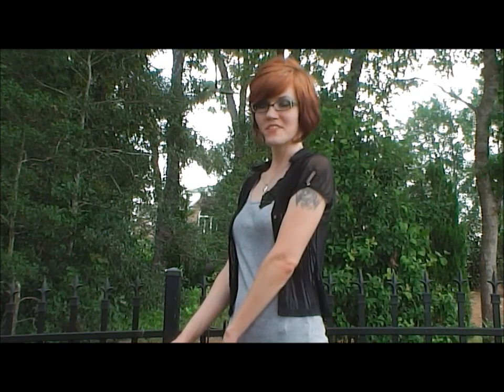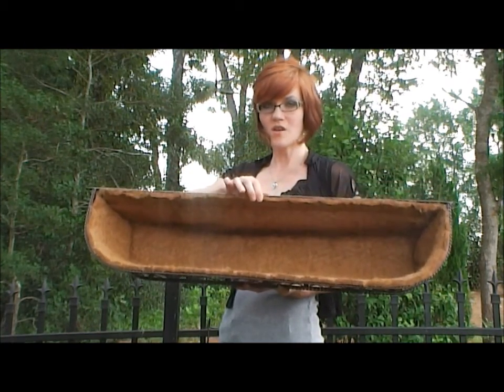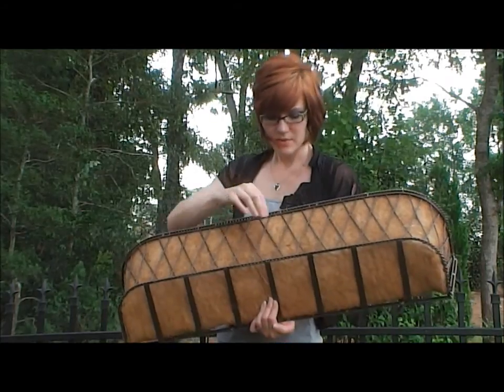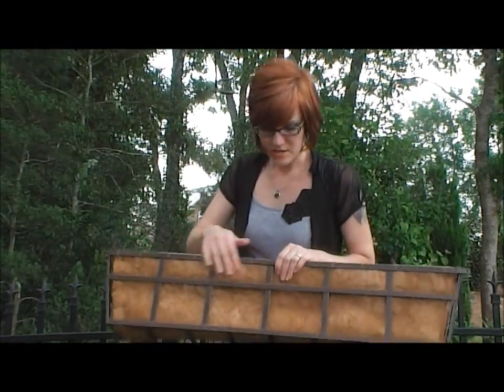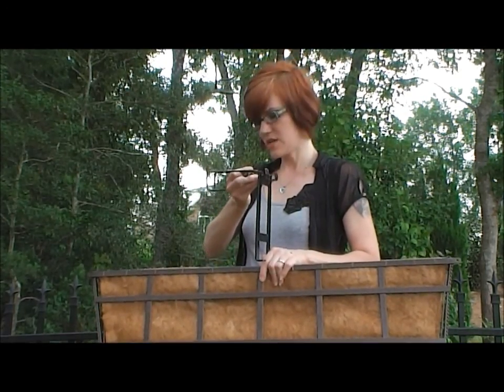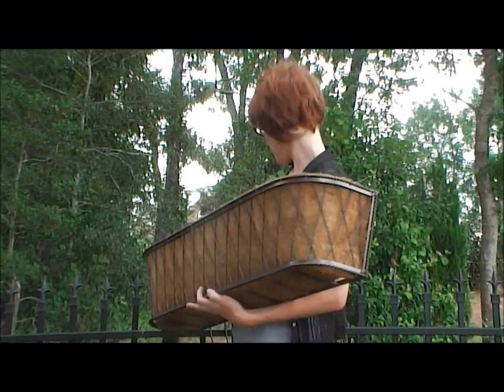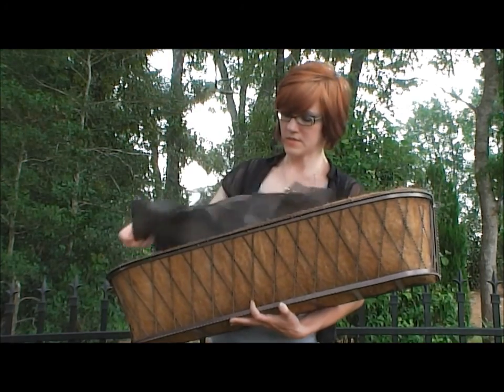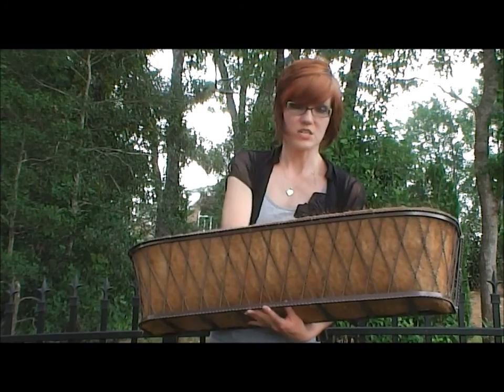Barrington Windowbox Planter Griffith Creek Designs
The Barrington Rail & Window Box Planter has the classic look of a fine southern home. Its simple style reveals a rich heritage. You will enjoy the natural beauty of the Barrington Window Box -- Rail Planter. Employ this planter to coordinate your surroundings with the Barrington Deck and Hanging Basket Planters.

Available in 24", 30" and 36" Lengths
Inside Dimensions are 8" Wide x 8.75" Deep
Includes Woven Coco Fiber Liner- Pre Inserted
Steel is Treated to Prevent Rust
Includes Universal Over the Rail Hook for Railings
Planter is designed with Knockouts to Ease Surface Installation
Color: Hammered Bronze
Product Codes: 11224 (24"), 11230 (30"), 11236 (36")